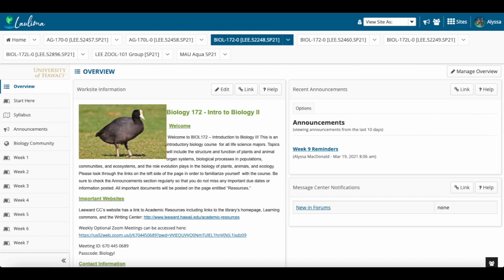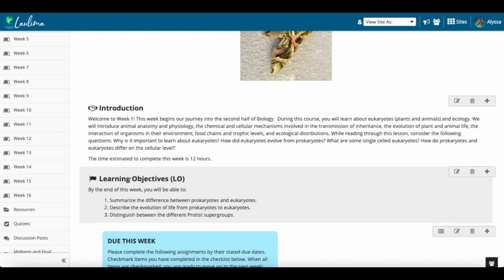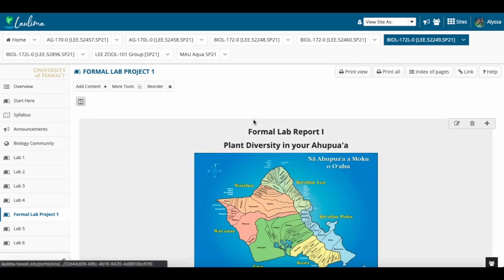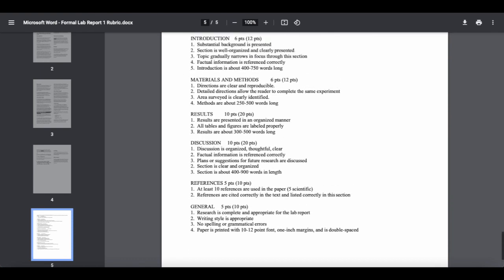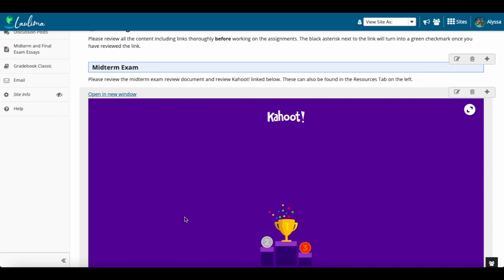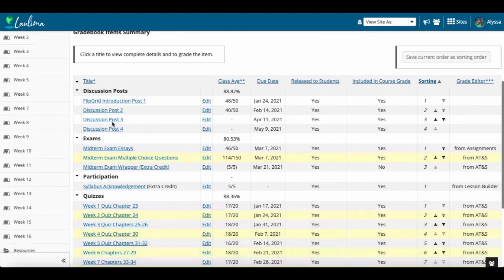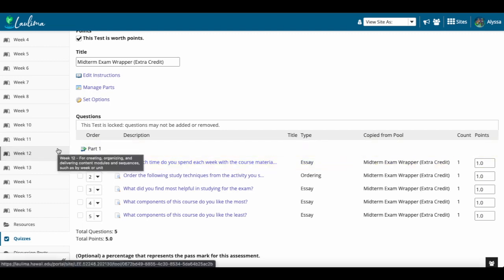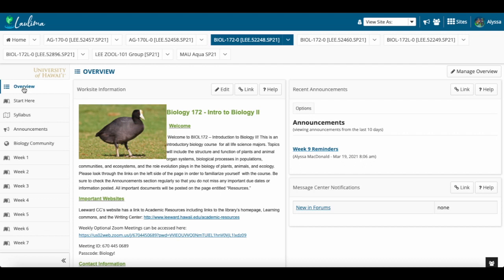EOTA 2021: Alyssa MacDonald, BIOL 172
EOTA 2021 Winner
Instructor: Alyssa MacDonald
Course: BIOL 172

LEE DE Guideline 6: Assessment and Feedback
6.1 Assessments measure course and/or module objectives. (00:35)
6.2 Provide regular and appropriate assessments. (01:03)
6.3 Provide clear assessment criteria for assignments. (02:14)
6.4 Provide opportunities for self-assessment. (03:23)
6.5 Setup online gradebook for students. (04:22)
6.6 Provide at least one opportunity for descriptive feedback on all aspects of course. (04:52)